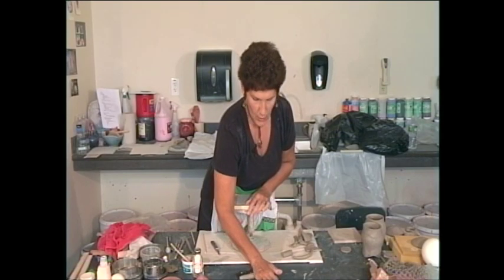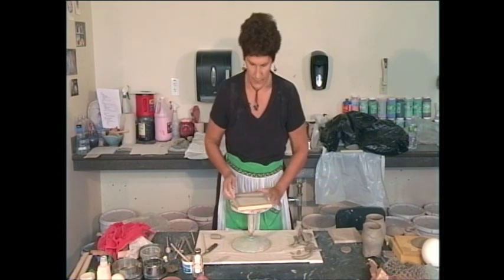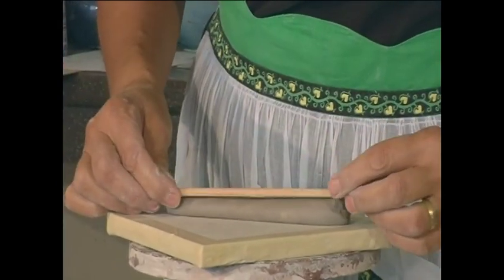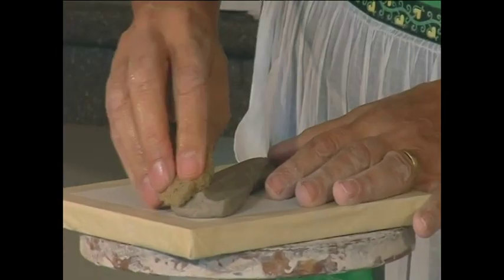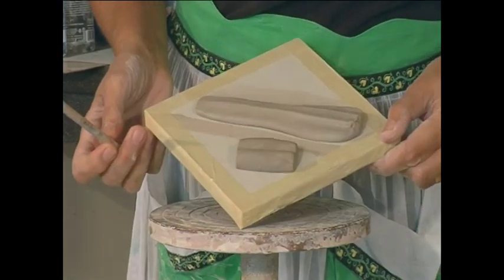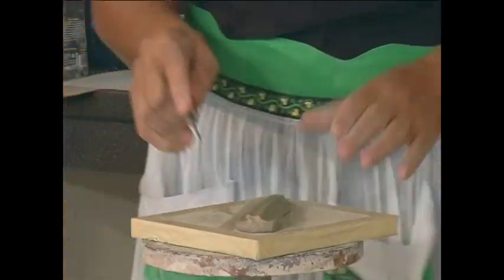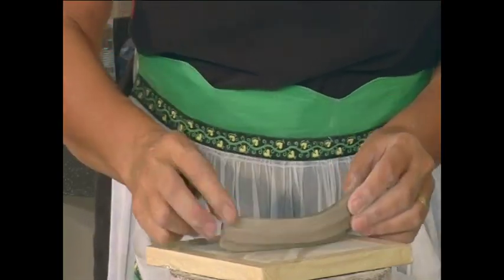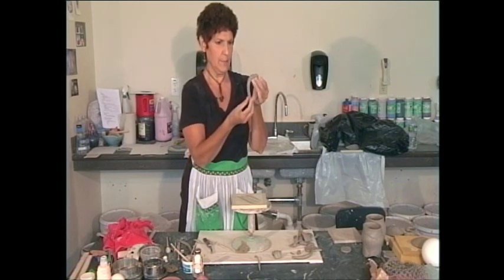An Easy Way to Get the Pulled Handle Look | SANDI PIERANTOZZI